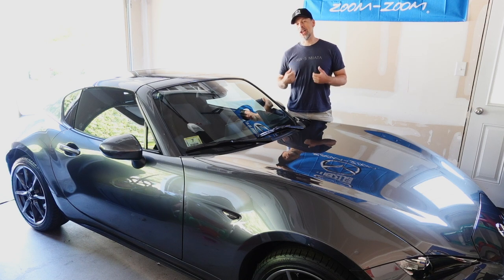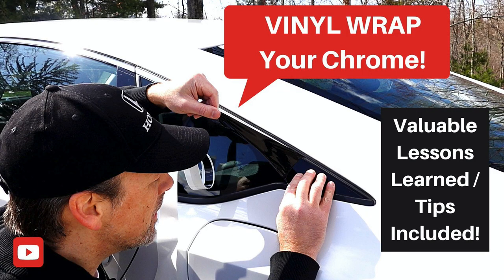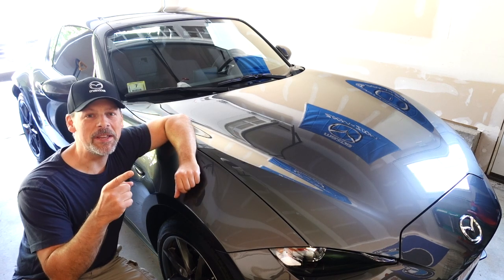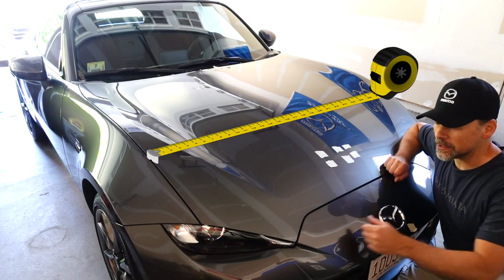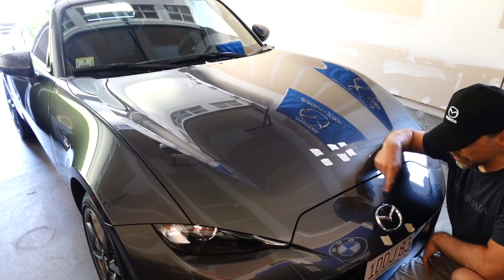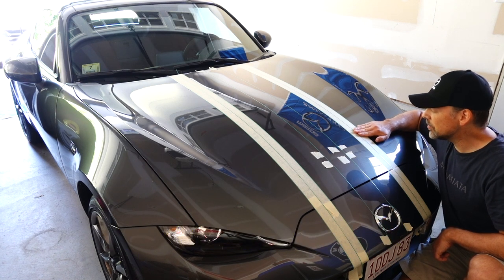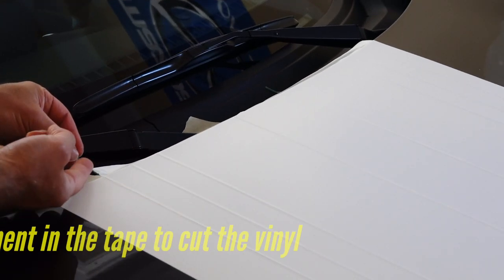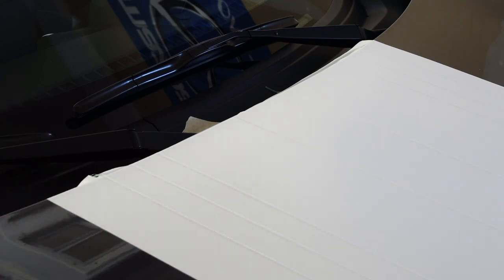ND (2016+) Mazda MX-5 Miata - Vinyl RACING STRIPES!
Applying vinyl racing stripes on an ND Mazda MX-5 Miata (2016, 2017, 2018, 2019, 2020 Mazda Miata).  There are quite a few vinyl wrap manufacturers, including 3M wrap, Vvivid wrap, Inozetek wrap, and Avery Dennison wrap.  Regardless of vinyl wrap manufacturer, find out how easy / or hard it is to use vinyl wrap to create racing stripes on our 2019 Mazda Miata RF project car.  I do NOT have experience working with vinyl, but this video will go through the complete multi-step install process that I followed.

Vinyl Wrap (Avery SW900)
VViVid Professional Premium Cutting Knife for Vinyl Wrap
Vinyl Wrap Tool Kits
VViVid Professional Heat Gun
3M Design Line Knifeless Tape